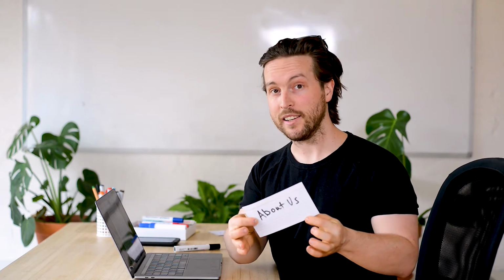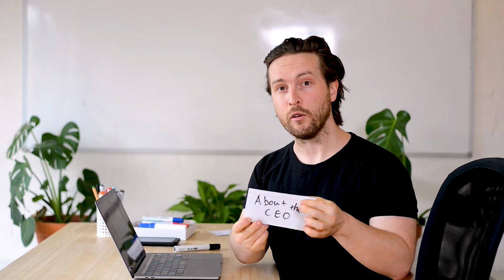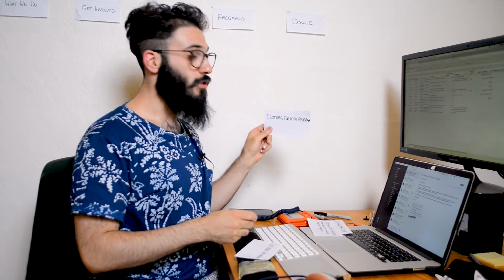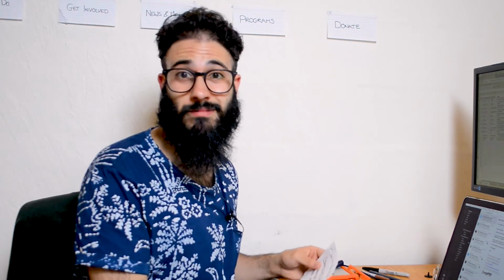Create your cards - Card sorting, 2 of 5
Workshop with real users, and re-organise the contents of a website.